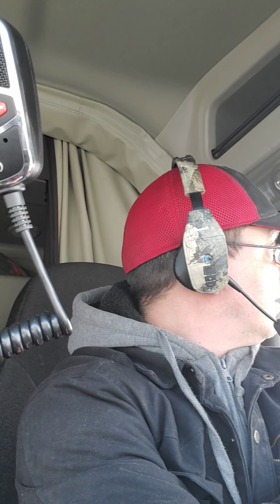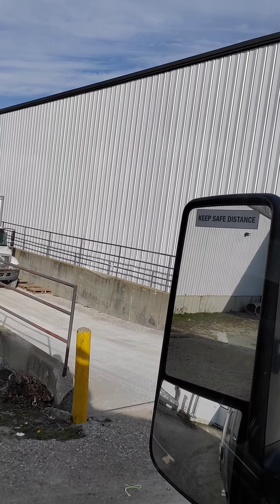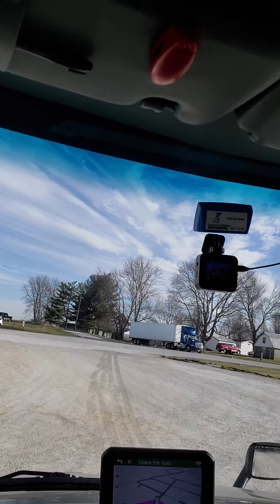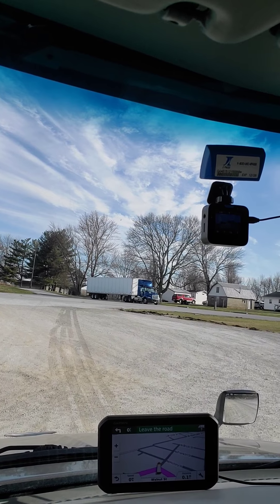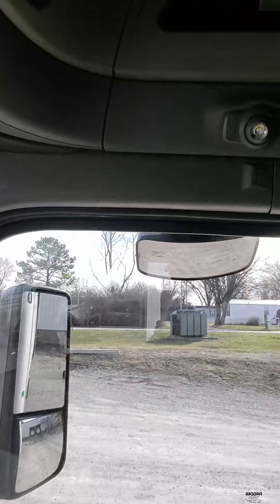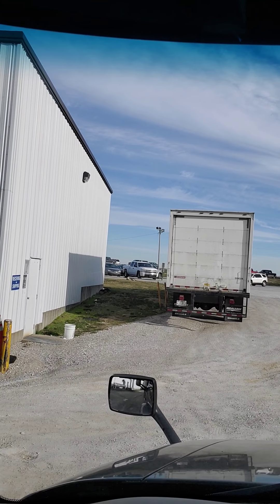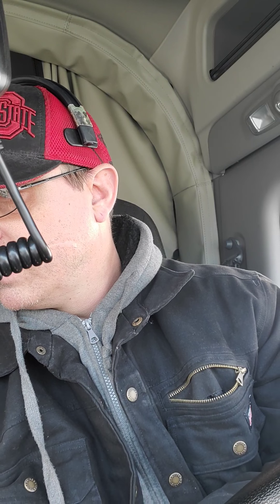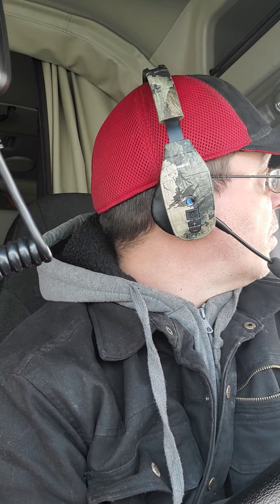Trip Planning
The most overlooked aspect of trucking